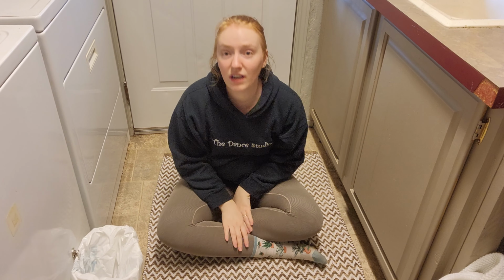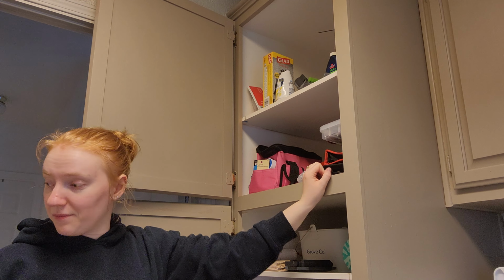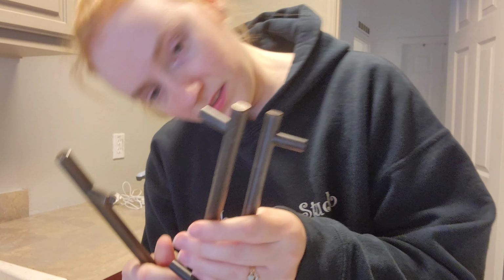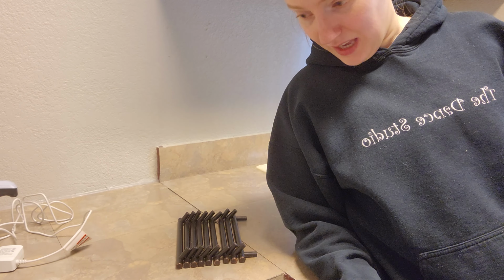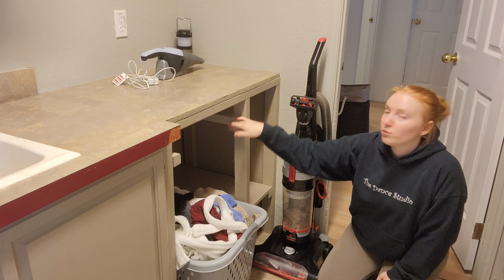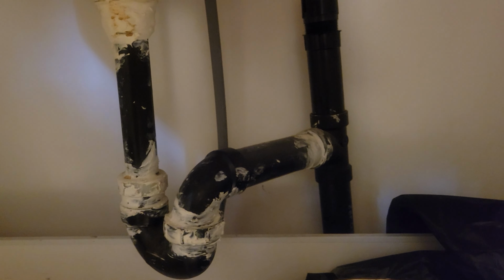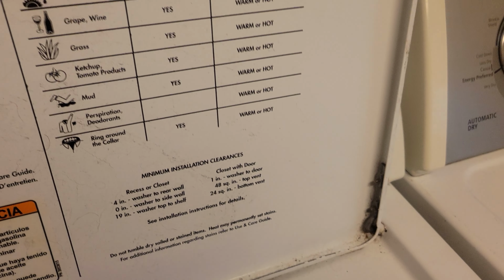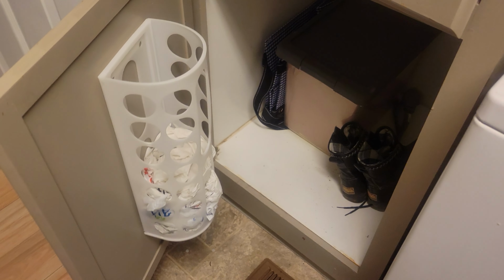DESIGNING OUR LAUNDRY ROOM | 2023 manufactured home makeover series episode 2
Let's walk through what I want to do to our laundry room... and it's A LOT! I'm finding planning each room is making me feel more at ease and itching the scratch to buy things for it!

Are you working on any projects? Let me know; it's fun to have someone to chat about this with!
Financial digital download trackers:
-no-spend calendar
-savings trackers
-debt trackers
-and more!

00:00 - 00:31 Intro
00:32 - 02:02 What to BUY
02:03 - 04:55 DIY Projects
04:56 - 07:42 BIG WHOPPERS!!
07:43 - 08:48 Small Changes
08:49 - 09:20 Outro